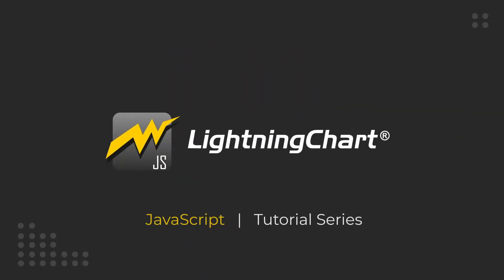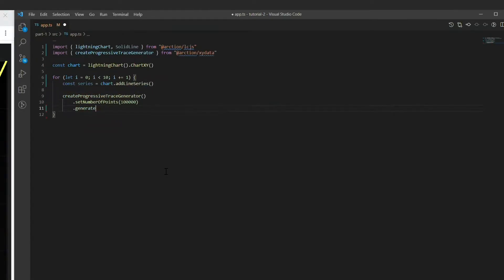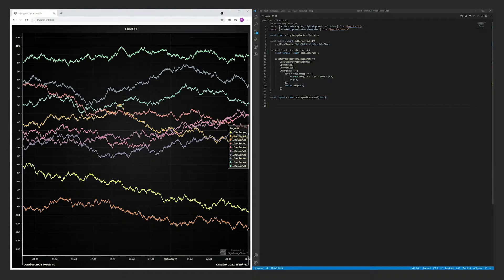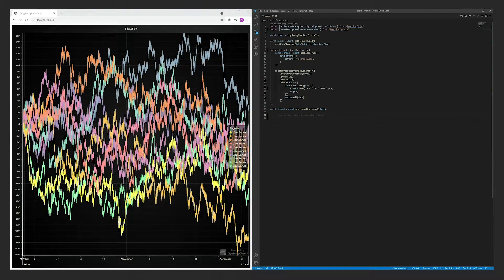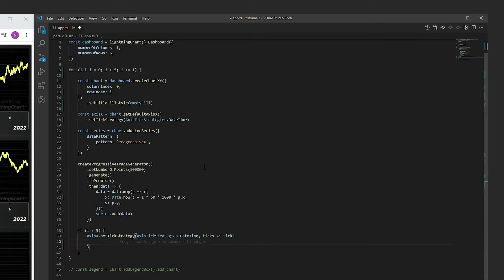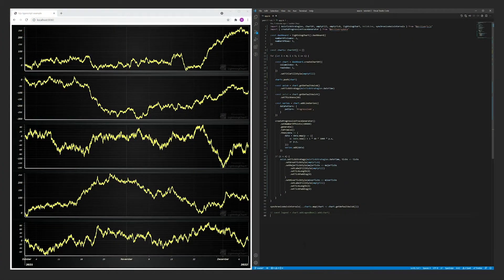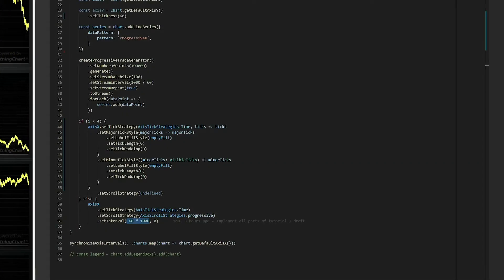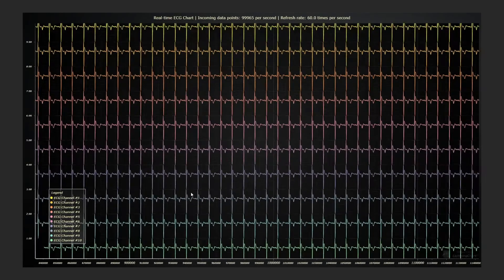LightningChart JS Line Charts | LC Tutorials #2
The second episode in the LightningChart JS tutorial series.

In this episode, we guide through the implementation of three common line chart data visualization applications:

00:00 Introduction
00:50 Static Date-Time Line Chart
05:07 Individual Y Axis Dashboard
09:30 Real-Time Scrolling Line Dashboard
11:27 More Line Chart Examples and Performance

In spring 2021, LightningChart JS was proven to be the fastest real-time line web chart in the world, handling stream rates over 10 million points per second and being 700x faster than the average "high performance competitor" and 100x faster than the nearest competitor.

LC JS also has the largest proven static data set visualization capability, sitting at a whopping 500 million data points for line charts.

What is LightningChart JS?
A next generation chart library designed for real-time data and large data sets visualization. LightningChart JS enables data visualization inside web pages, servers, desktop and mobile applications with the fastest hardware accelerated graphics on the market, ensuring that the users applications will not be bottlenecked by data visualization performance.

🛑𝗟𝗶𝗴𝗵𝘁𝗻𝗶𝗻𝗴𝗖𝗵𝗮𝗿𝘁® 𝗝𝗦 𝗶𝘀 𝗮𝘃𝗮𝗶𝗹𝗮𝗯𝗹𝗲 𝗮𝘀 𝗮 𝗙𝗿𝗲𝗲 𝗖𝗼𝗺𝗺𝘂𝗻𝗶𝘁𝘆 𝗻𝗼𝗻-𝗰𝗼𝗺𝗺𝗲𝗿𝗰𝗶𝗮𝗹 𝘂𝘀𝗲 𝗹𝗶𝗰𝗲𝗻𝘀𝗲.